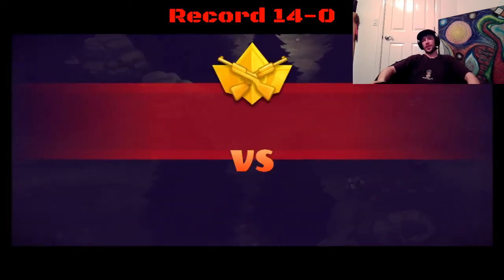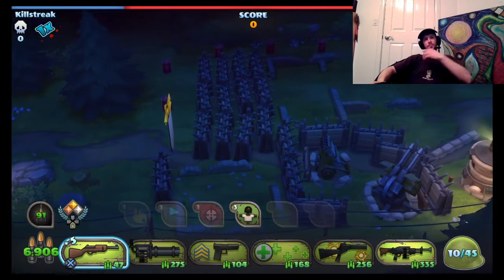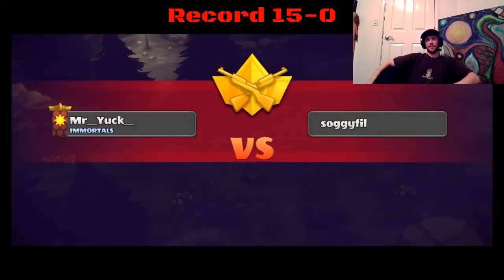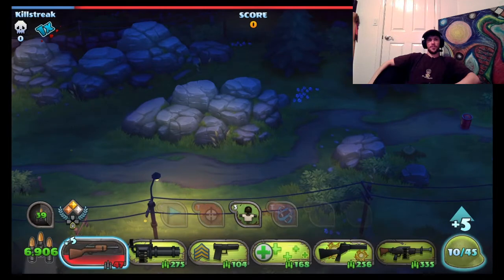Guns Up! Alliance Battles Pt 5 If I Didnt, Then You Dont Know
The journey continues with 3 more battles.  Who will I pair up against this time?  Dont forget every video will have 3 random people that I ended up attacking and if I didnt know who I was attacking then neither should you.